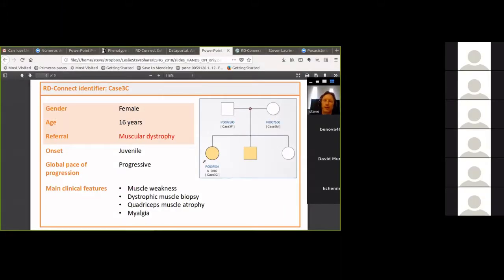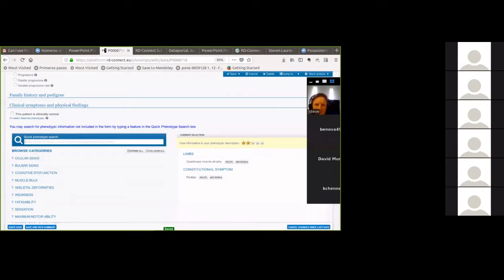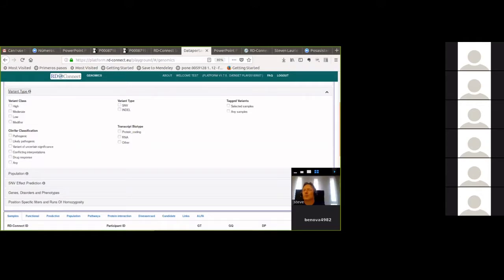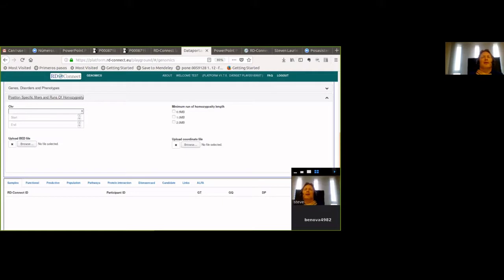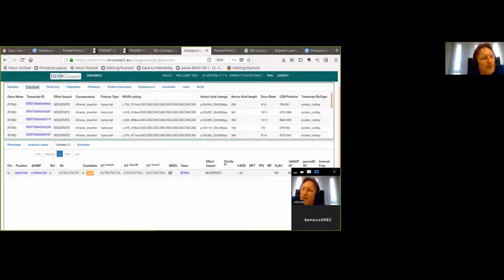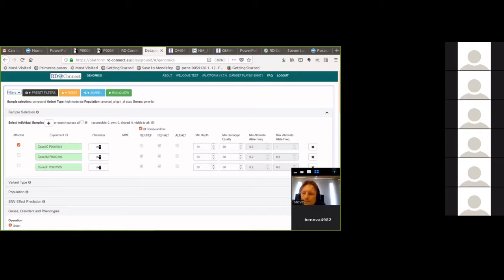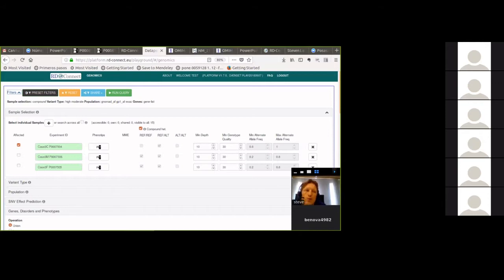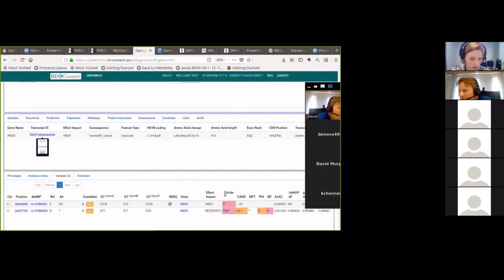Webinar "Genomic analysis quick and easy: RD-Connect Genome-Phenome Analysis Platform"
RD-Connect is an integrated platform connecting databases, registries, biobanks and clinical bioinformatics for rare disease research.
This is a recording of one of the joint RD-Connect and ERN EURO-NMD webinars organised for the members of the European Reference Networks. Steven Laurie explains how to use the powerful and user-friendly analysis tools in the RD-Connect Genome-Phenome Analysis Platform to interpret, filter and prioritise your variants to identify disease-causing mutations and help diagnose your rare disease patients. The system also allows users to compare their data with data submitted by others to find confirmatory cases for their candidate variants.

This work has received funding from the European Community’s Seventh Framework Programme (FP7/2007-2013) under grant agreement no. 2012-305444.